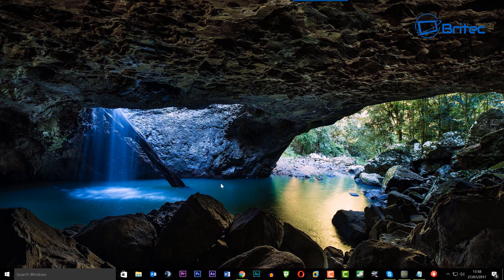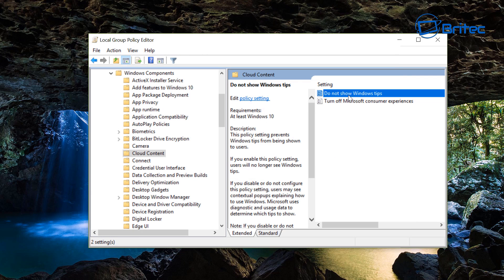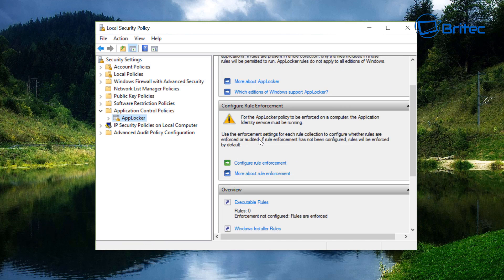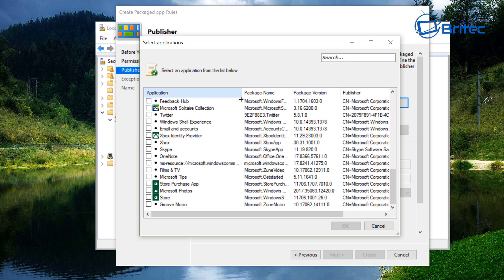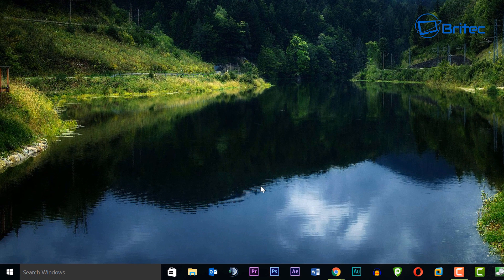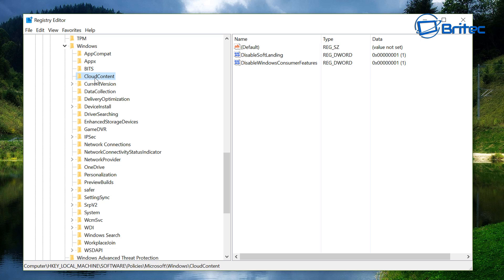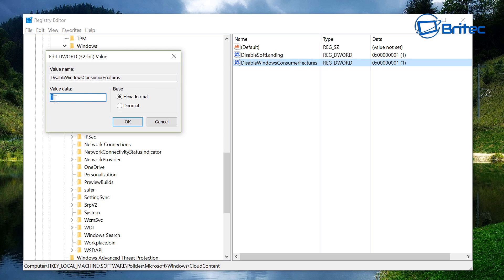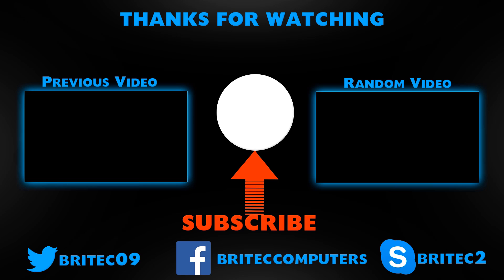Turn Off Microsoft Consumer Experience on Windows 10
If you have been using Windows 10 you will have noticed certain apps like Candy Crush Saga, Twitter, Flipboard, Photoshop Express, Minecraft and many others. These apps are part of Microsoft Consumer Experiences and will keep installing every time to remove them if not stopped correctly. Microsoft Consumer Experience rolls out notifications and recommendation from Microsoft to all there users. These nasty apps like Candy Crush Saga come pre-installed with Windows 10 and the other apps will come straight from the Windows Store for you to purchase or install for free. These apps are a bloody pain and they're available in all versions of Windows 10. These pesky apps re-appear with every Build update. So in order to completely get rid of these apps, you will need to turn off Microsoft Consumer Experiences.